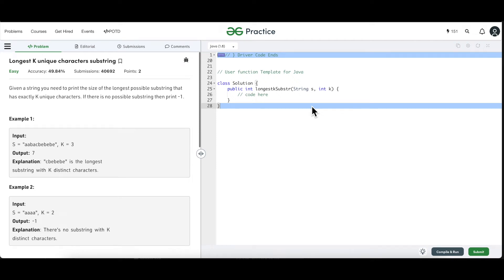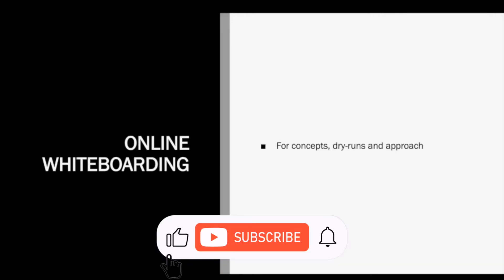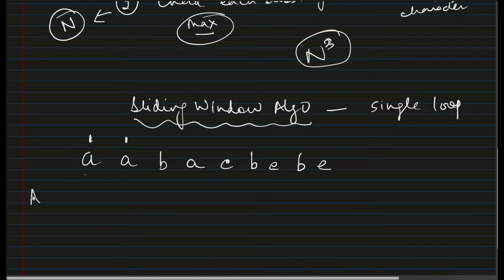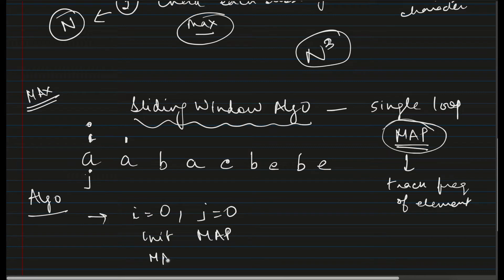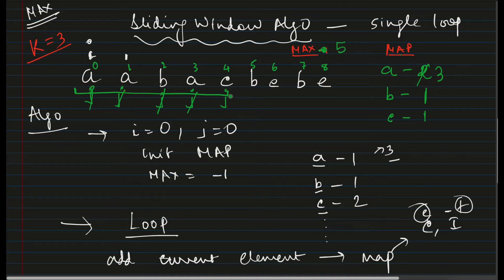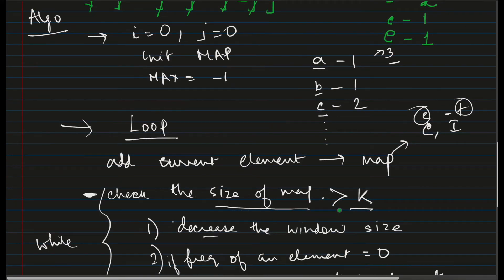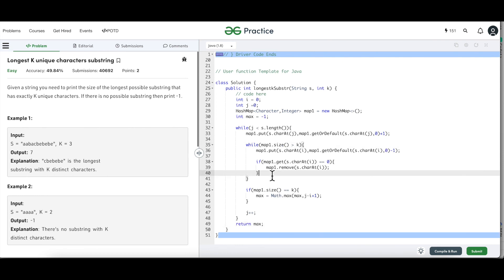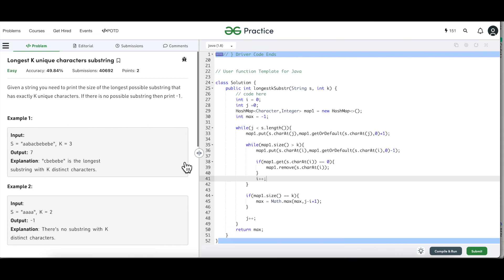Find longest substring with K unique characters - Sliding Window Algorithm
Given a string you need to print the size of the longest possible substring that has exactly K unique characters. If there is no possible substring then print -1.

Example 1:

Input:
S = "aabacbebebe", K = 3
Output: 7
Explanation: "cbebebe" is the longest
substring with K distinct characters.
Example 2:

Input:
S = "aaaa", K = 2
Output: -1
Explanation: There's no substring with K
distinct characters.

Your Task:
You don't need to read input or print anything. Your task is to complete the function longestKSubstr() which takes the string S and an integer K as input and returns the length of the longest substring with exactly K distinct characters. If there is no substring with exactly K distinct characters then return -1.

Expected Time Complexity: O(|S|).
Expected Auxiliary Space: O(|S|).

Created and Instructed by:
Varsha Das

longest k unique characters substring

longest substring with at most k distinct characters
count with k different characters
longest k unique character substring
longest substring with at least k repeating characters
find longest substring with k unique character
find longest substring with k unique characters
longest substring with k distinct characters (medium)
longest substring with k distinct characters leetcode
longest substring with ‘k’ distinct characters
find the longest substring with k unique character
k unique characters
longest k interspace substring
find-longest-substring-containing-k-distinct-characters
find the longest substring with k unique characters
r find longest string in column
r find longest string in vector
r longest common substring
longest substring with at most k distinct characters leetcode